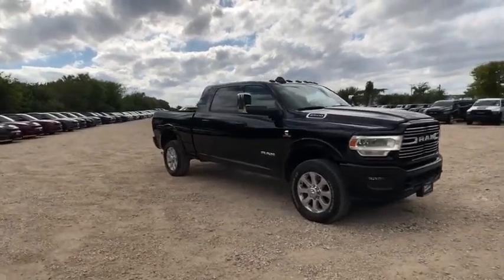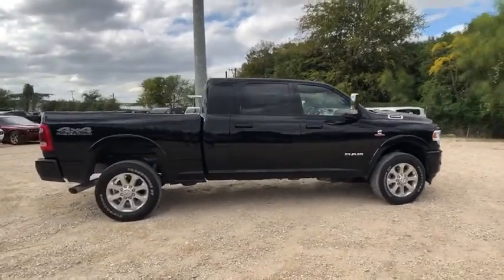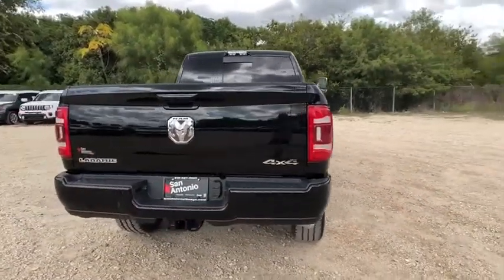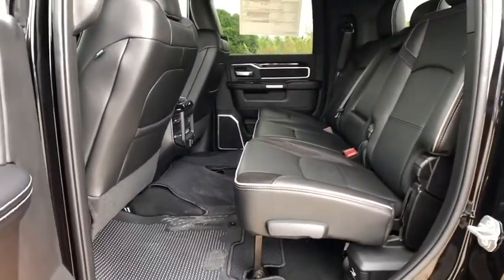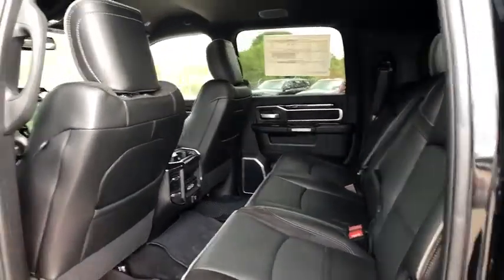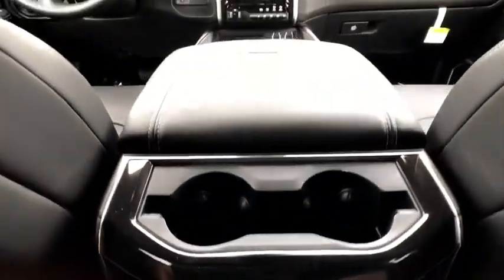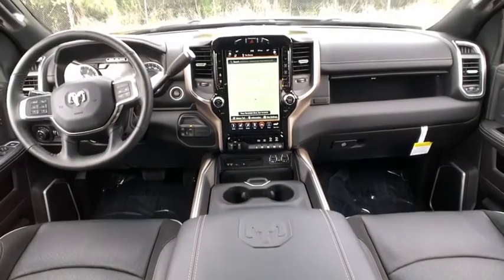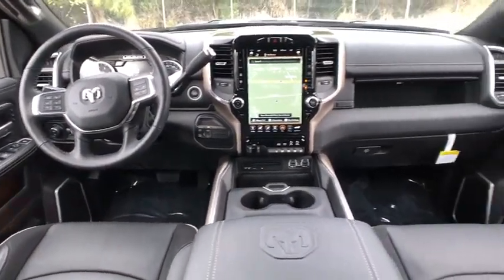2019 Ram 2500 Austin, New Braunfels, Boerne, San Marcos, San Antonio, TX 0G652925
Diamond Black New 2019 Ram 2500 available in San Antonio, Texas at San Antonio CDJR. Servicing the Austin, New Braunfels, Boerne, San Marcos, TX area.

11910 Interstate 35 Frontage Rd

Factory MSRP: $74,050 $9,145 off MSRP! 2500 Laramie, 4D Extended Cab, Cummins 6.7L I6 Turbodiesel, 6-Speed Automatic, 4WD, Diamond Black, Black Leather.brbrbrPlease call today to check extra options and availability. Dealer Adds extra. All prices are plus tax, title, and license. Not all customers qualify for all rebates. See dealer for details.  Price includes: $1,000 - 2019 Retail Consumer Cash 63CK1. Exp. 10/31/2019